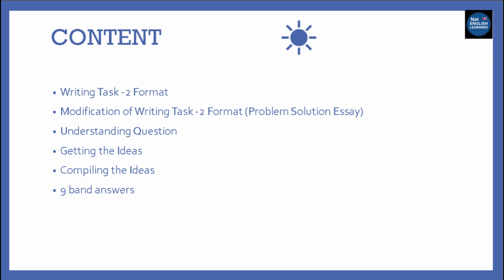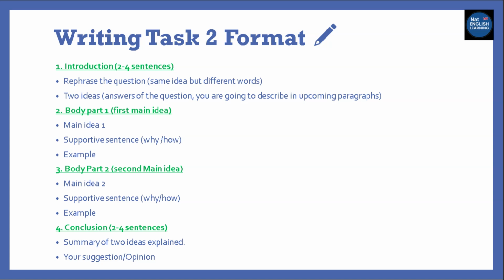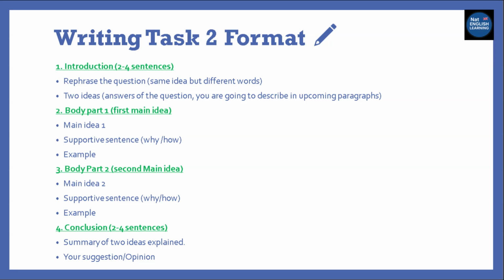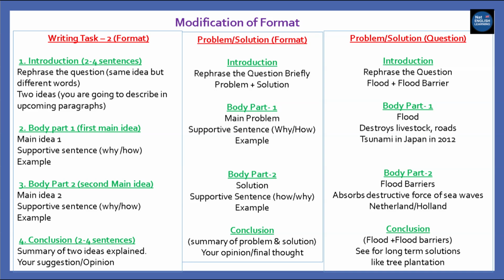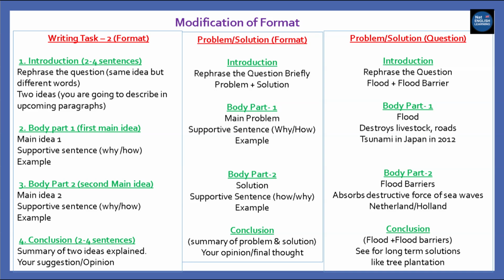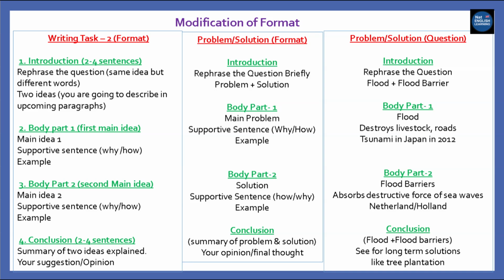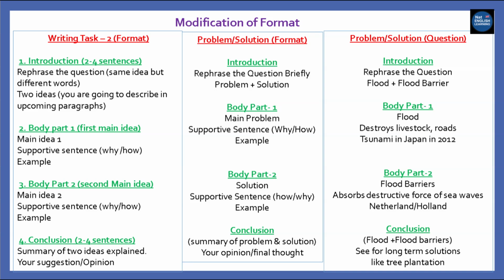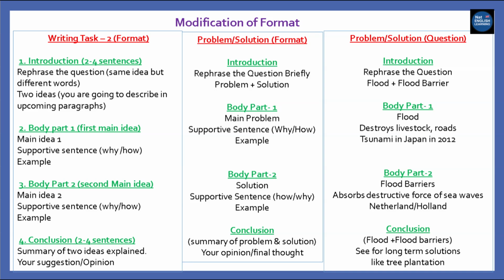IELTS Writing Task 2 Problem Solution Essay | Band 9 Sample Answer Explained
A Band 9 problem-solution essay for IELTS Writing Task 2, explained paragraph by paragraph so you can copy the structure.

▶ More in this series: IELTS Writing: Task 1 & Task 2 Templates and Band 9 Samples → [paste playlist link]
▶ Start here if you're new to OET → [paste 'OET Start Here' playlist link]

Beyond the Pharmacy: OET, IELTS and medical English from a pharmacist and educator with 8+ years of teaching experience.